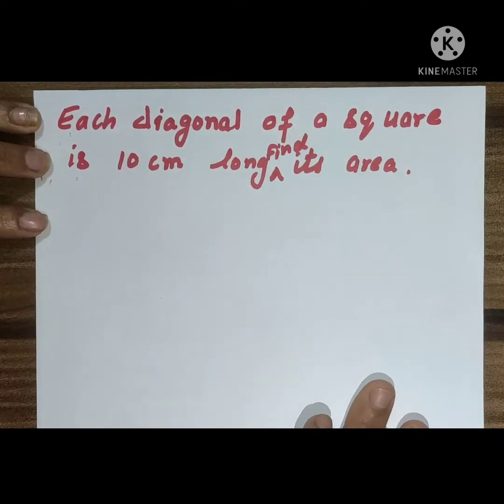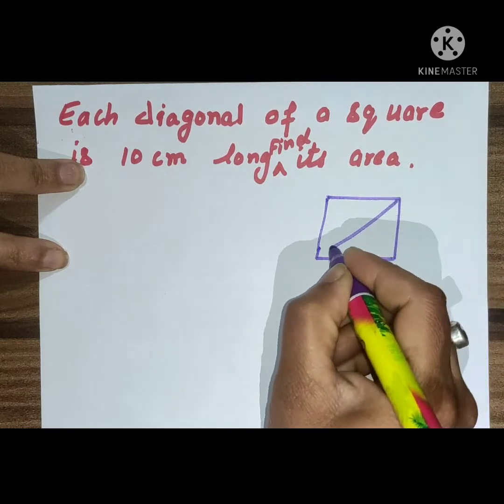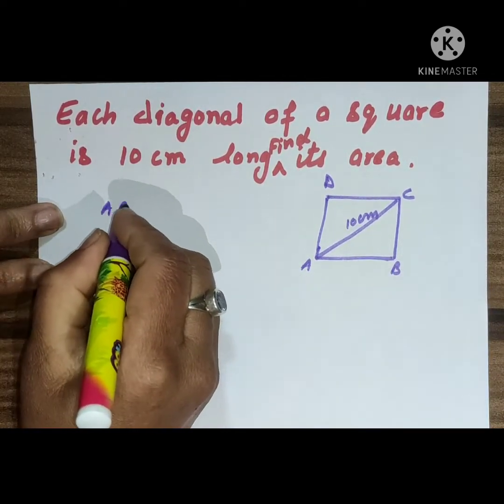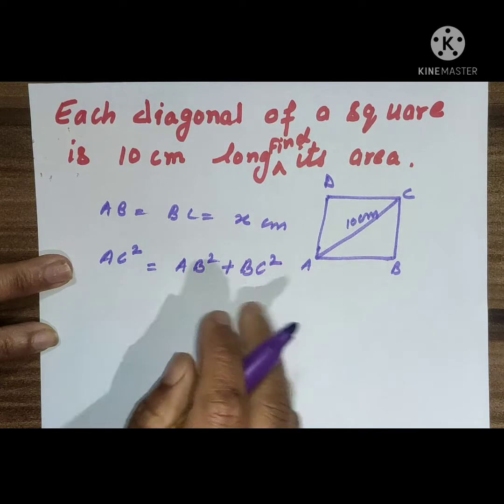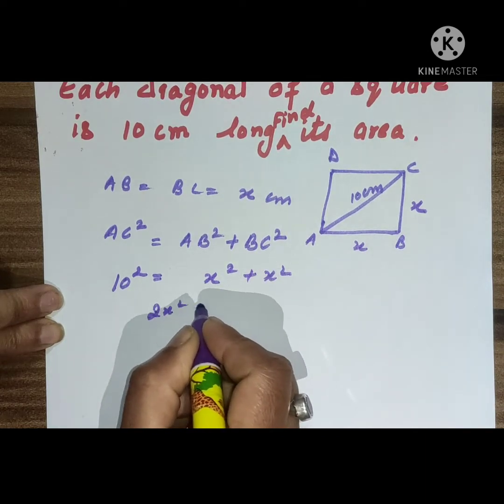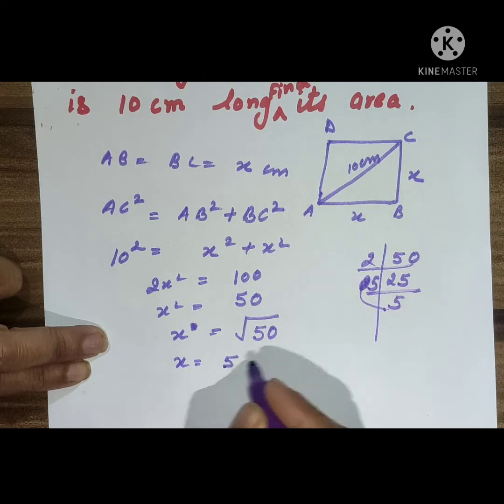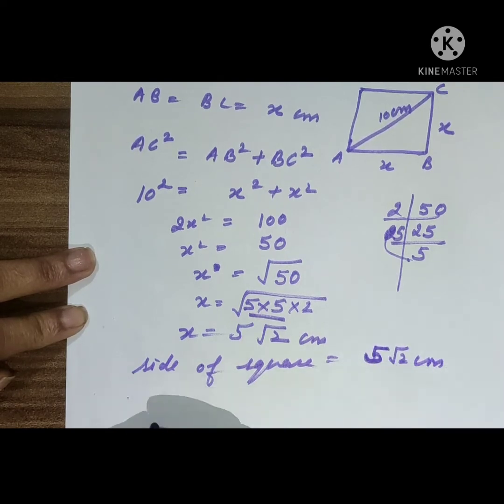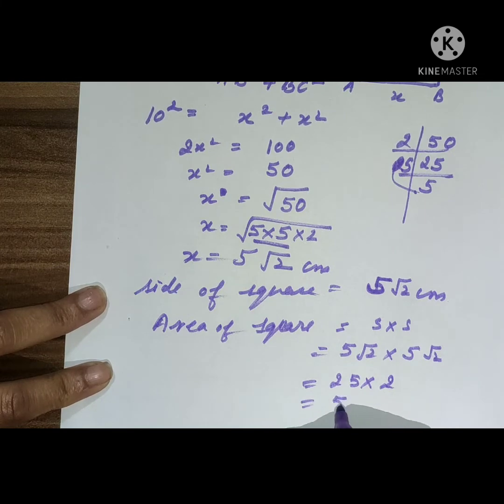Each diagonal of a square is 10 cm long. Find its Area.🎈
go

To  understand Pythagoras Theorem